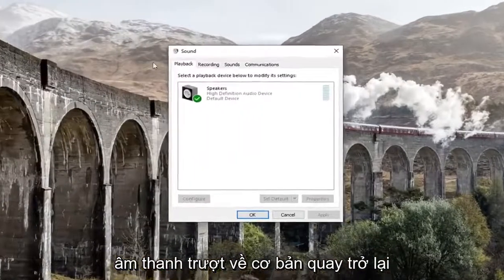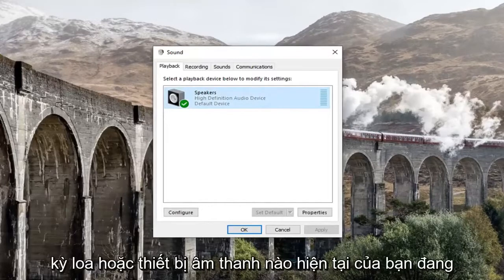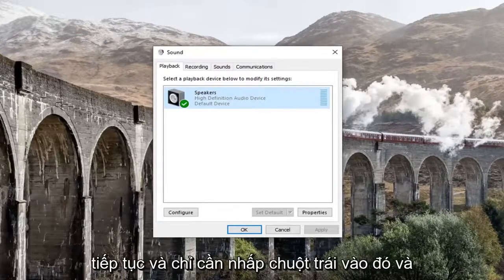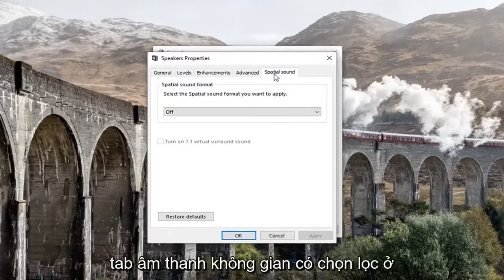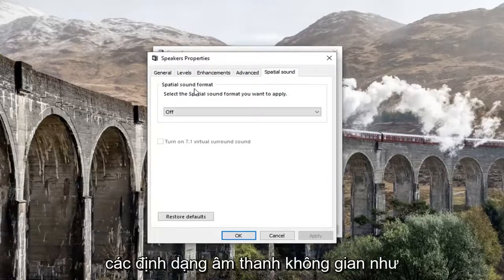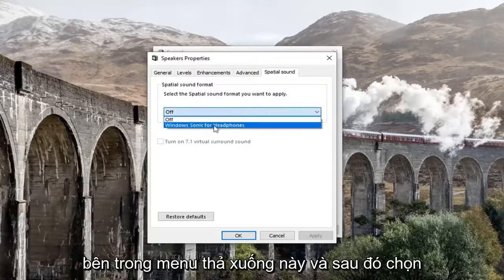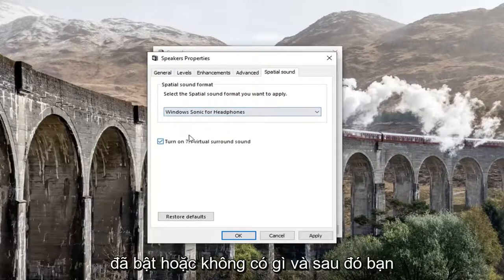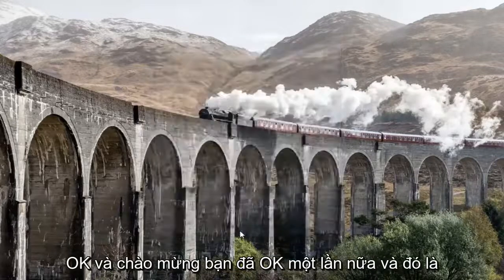Cách bật âm thanh không gian trong Windows 10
Cách bật âm thanh không gian trong Windows 10 [Hướng dẫn]

Âm thanh không gian về cơ bản là âm thanh 3D, Windows 10 Creators Update đã thêm âm thanh không gian. Khi Âm thanh không gian được bật, có vẻ như âm nhạc đang phát xung quanh bạn chứ không phải qua tai nghe của bạn.

Mở Cửa sổ cài đặt âm thanh, bạn có thể truy cập từ Bảng điều khiển hoặc cách dễ dàng hơn một chút từ Khay hệ thống. Nhấp chuột phải vào biểu tượng loa từ Khay Hệ thống và chọn 'Âm thanh' từ trình đơn ngữ cảnh.